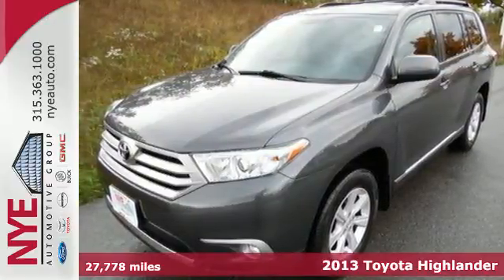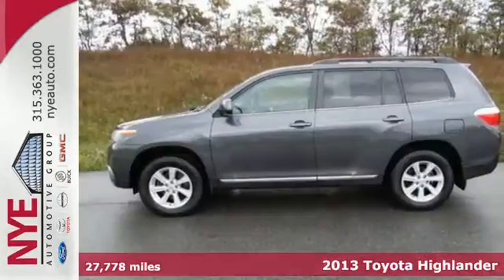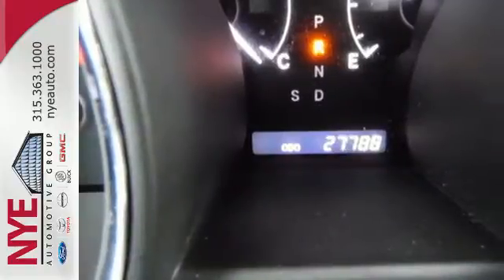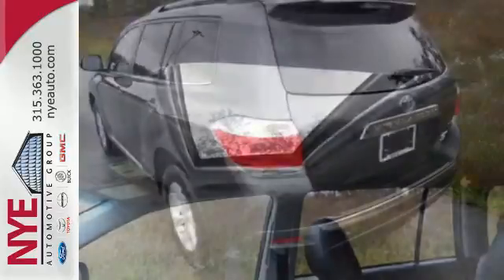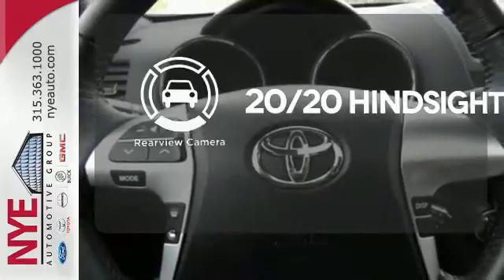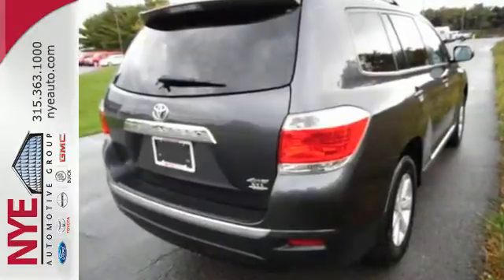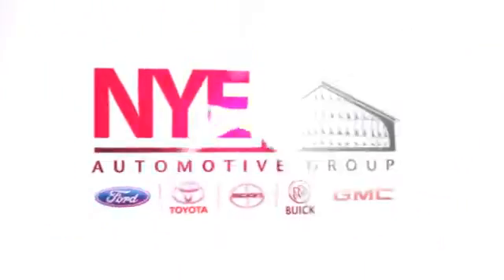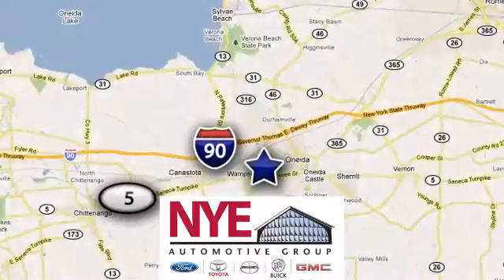2013 Toyota Highlander Utica NY Oneida, NY BT5331 - SOLD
Year: 2013
Make: Toyota
Model: Highlander
Trim: SE
Engine: 6 Cyl. 3.5L
Transmission: Automatic
Color: Magnetic Gray Metallic
Mileage: 27778
Stock #: BT5331
VIN: 5TDBK3EH3DS271995
This Gray 2013 Toyota Highlander SE is located at Nye Volkswagen of Rome.

Address:
1441 Genesee St.